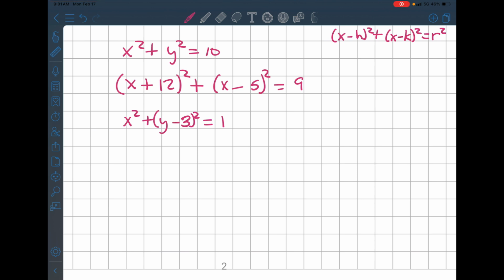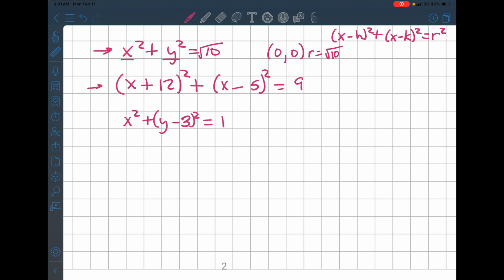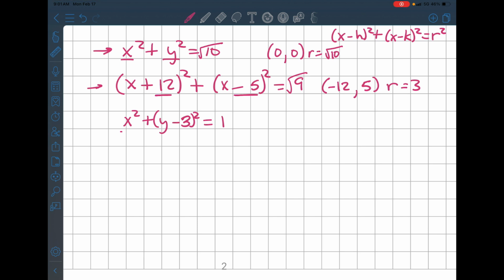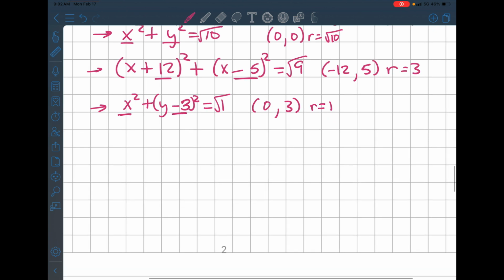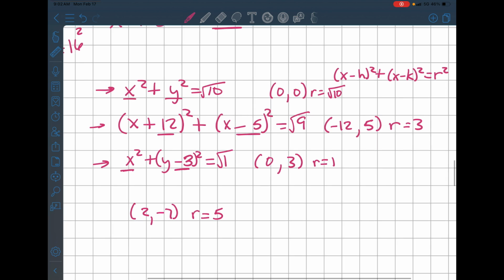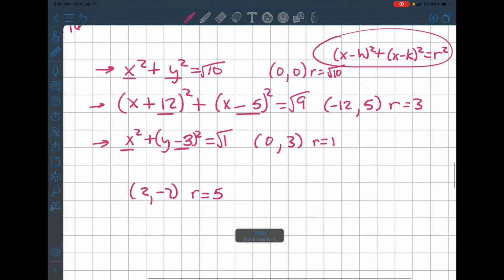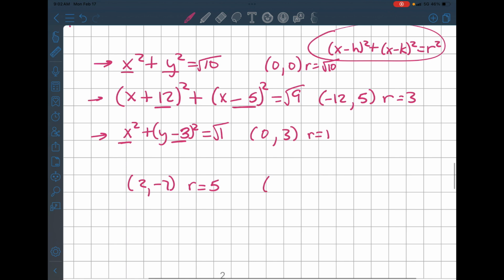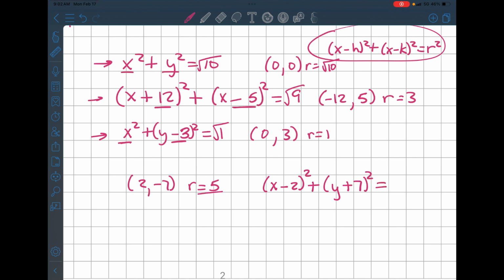Equations of Circles